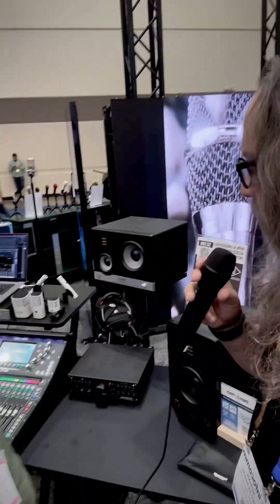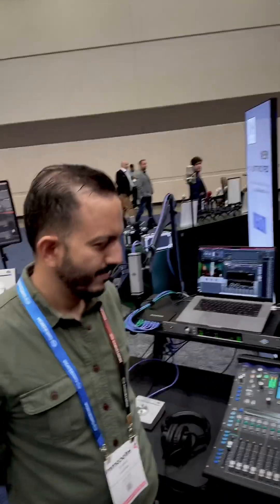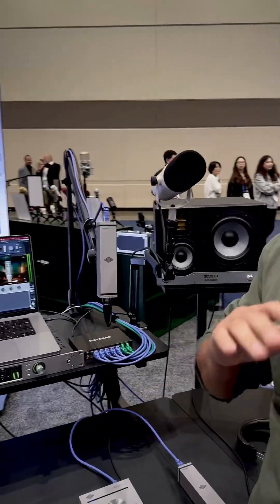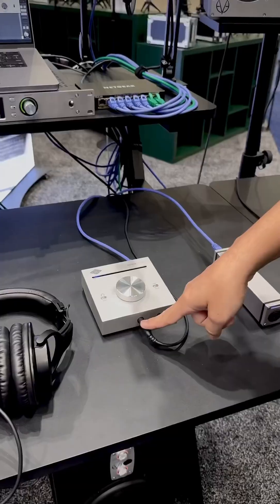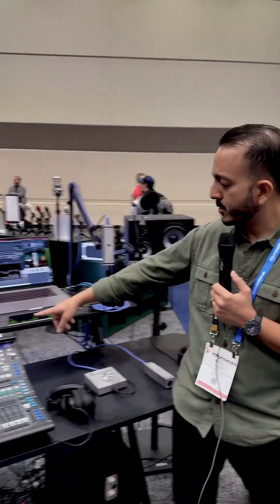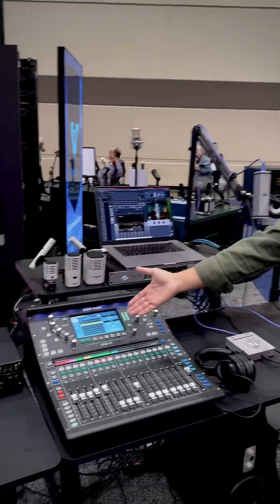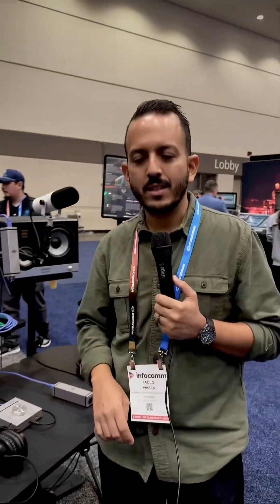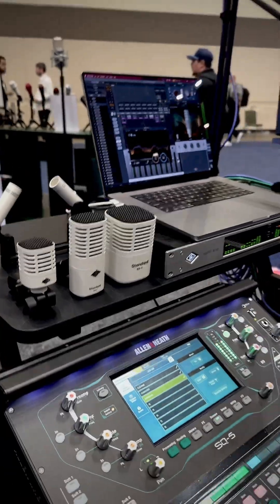At Infocomm ‘s UAD booth to check their new Dante Devices & Mics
Join me at ​⁠@UniversalAudio infocomm booth!

In this video, we’ll be reviewing their new Dante devices and microphones preamp. Don't miss our insights on audio technology!